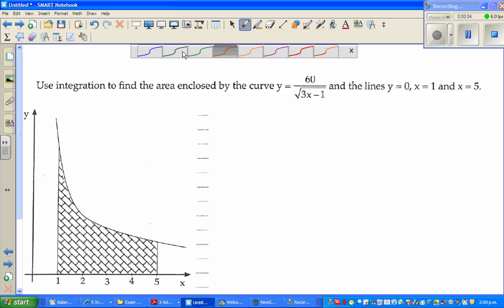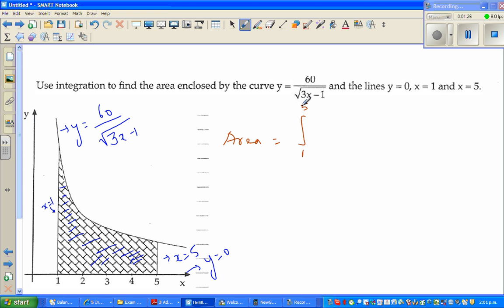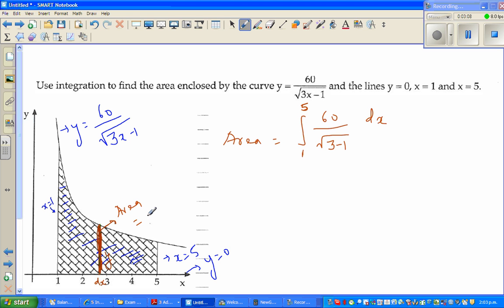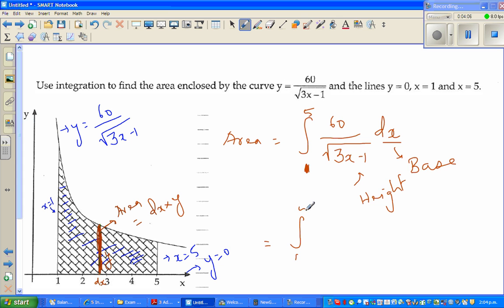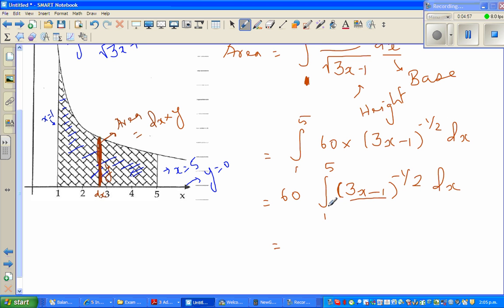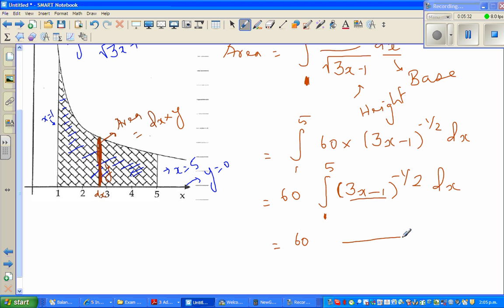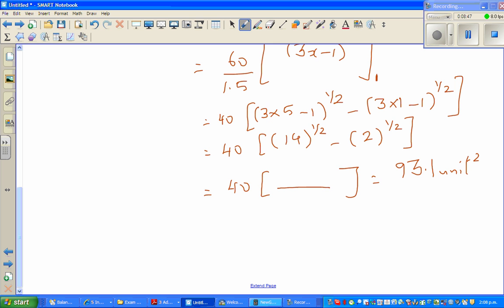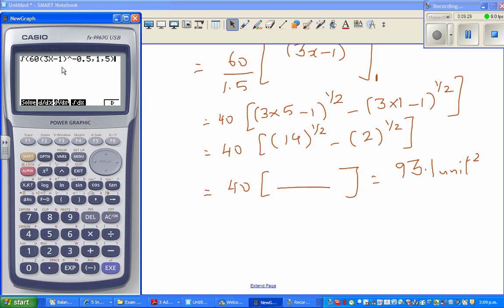Area under a curve y = 60 divided by sqrt3x 1 between x = 1, x =5 NCEA level 3 Calculus